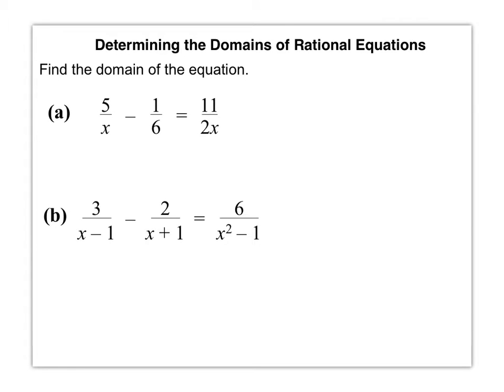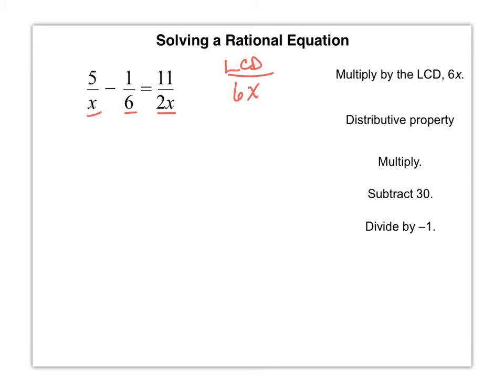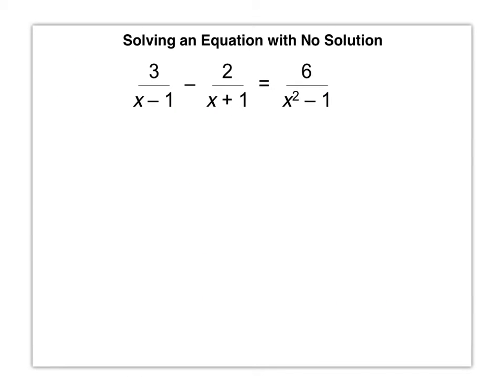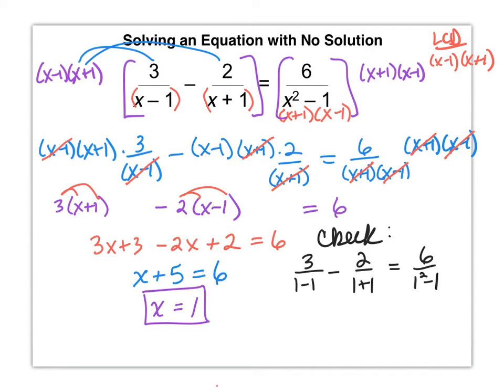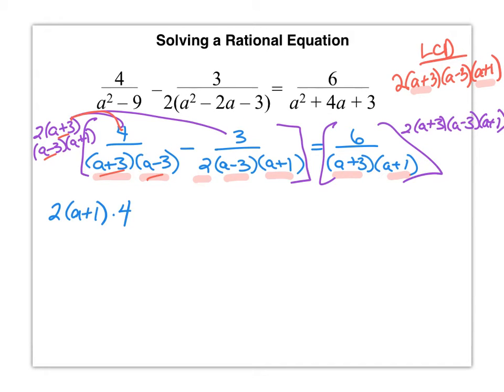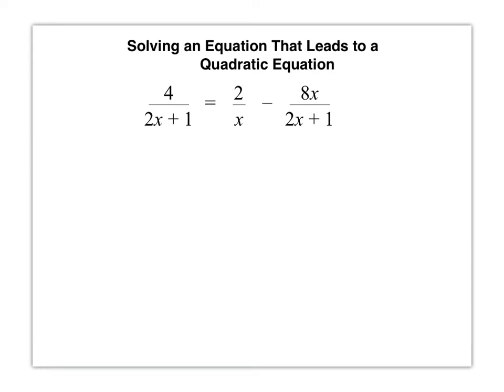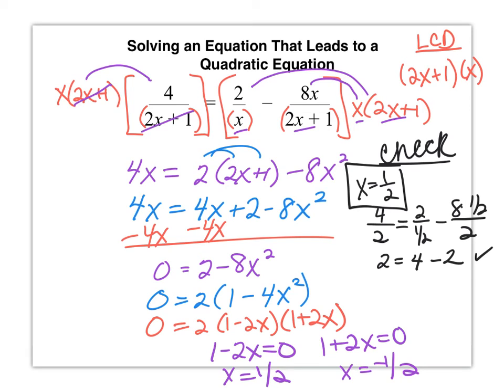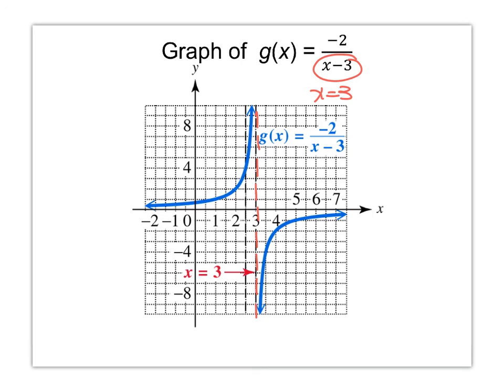MAT1033C Video 7.4